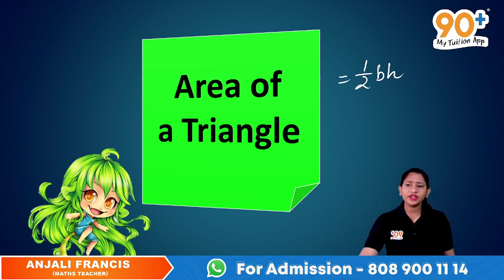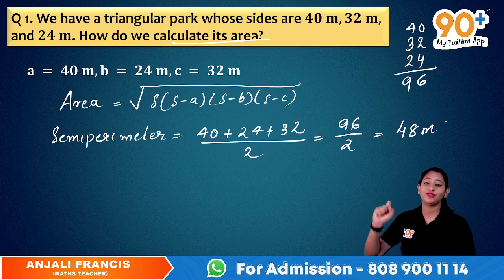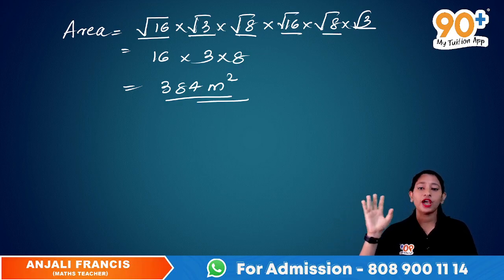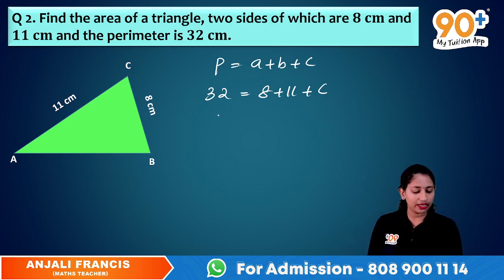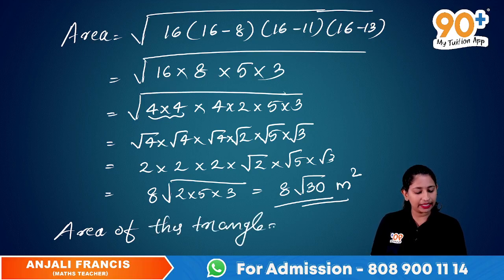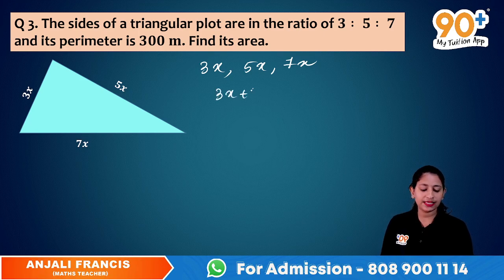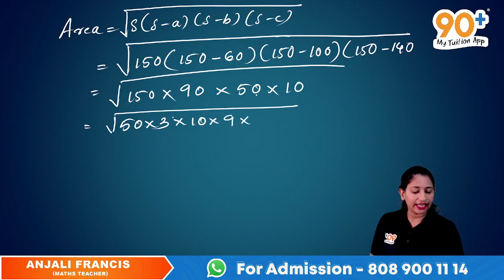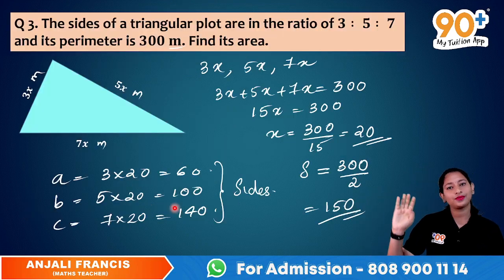Formula for Heroes | Heron's formula | ONE SHOT | 9th CBSE